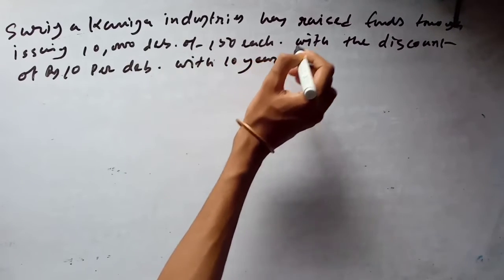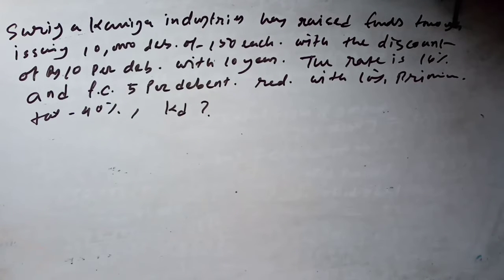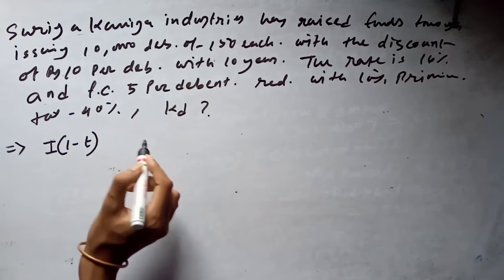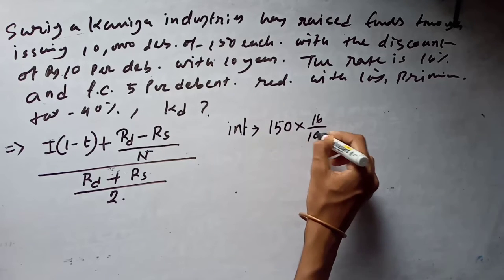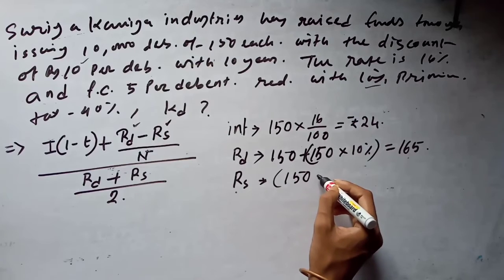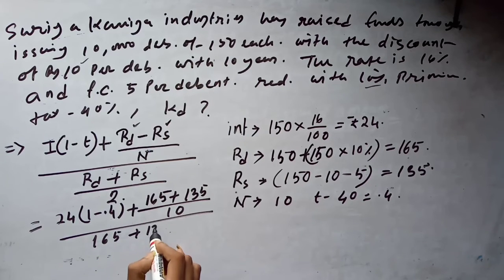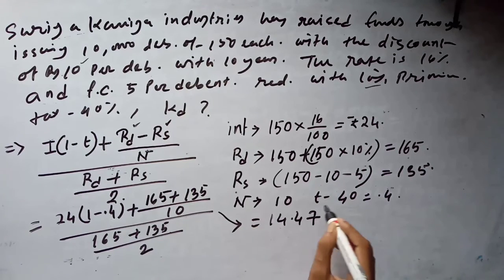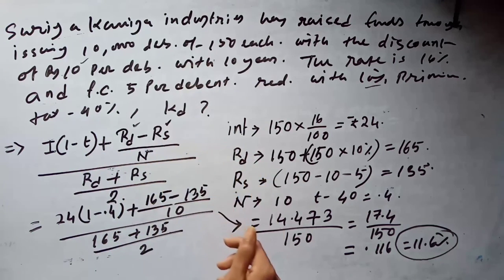Cost of debt numerical part 2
GEAR USED To Buy From Here:-

AUDIO MIC

GREEN SCREEN